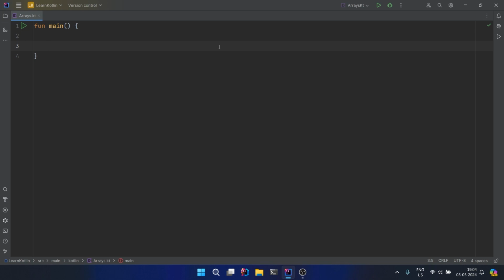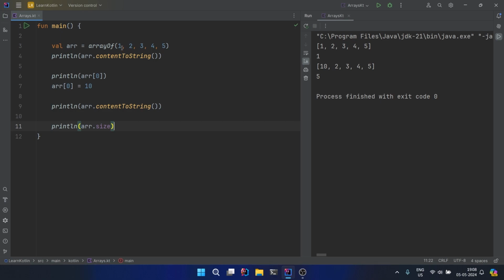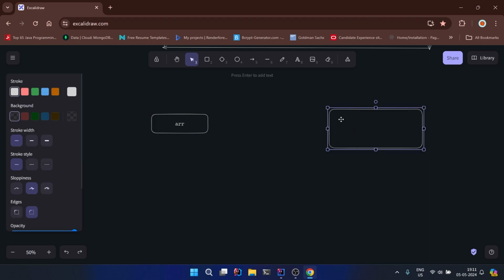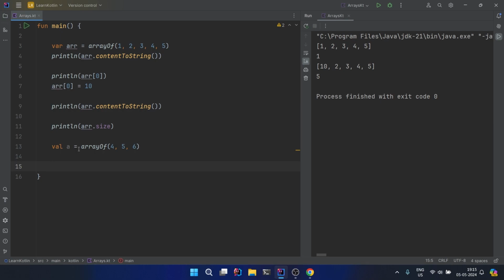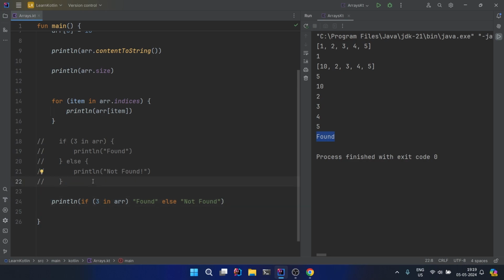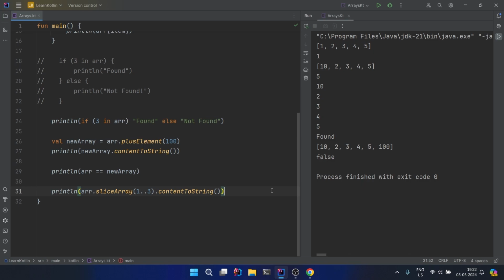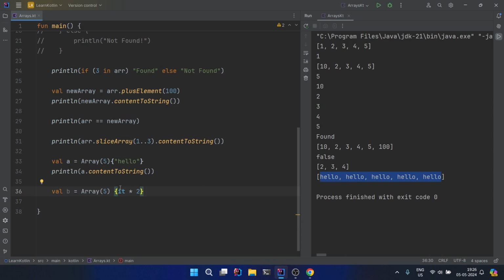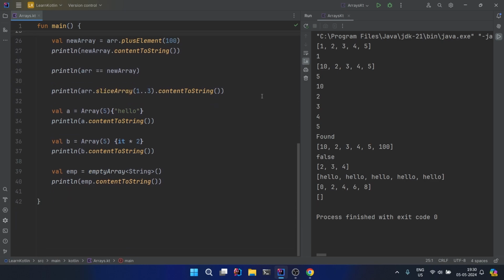Arrays in KOTLIN | All important methods | Mutable vs Immutable references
In this video, we will learn about Arrays in Kotlin, and we will explore how arrays works in Kotlin, what methods are available for manipulation and operation on Arrays.